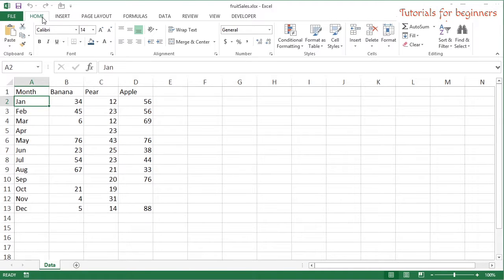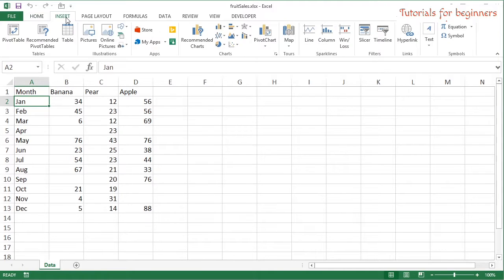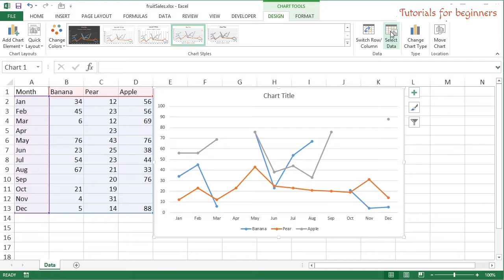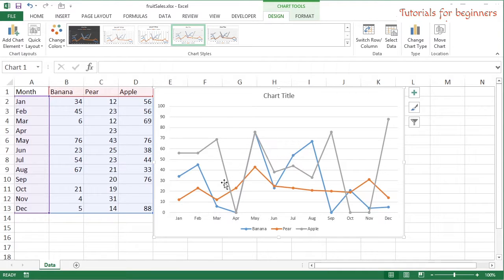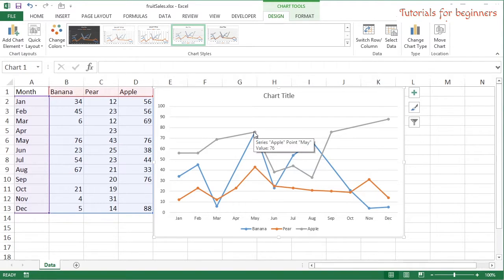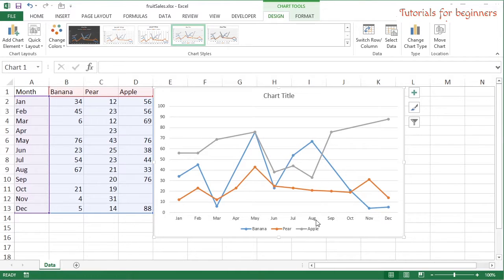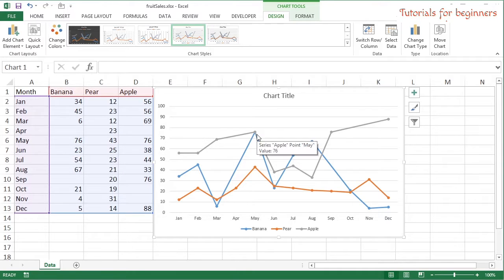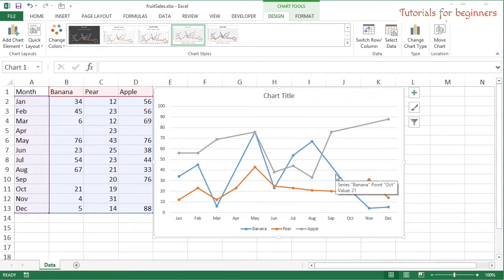Keeping A Continuous Line Even With Data Missing